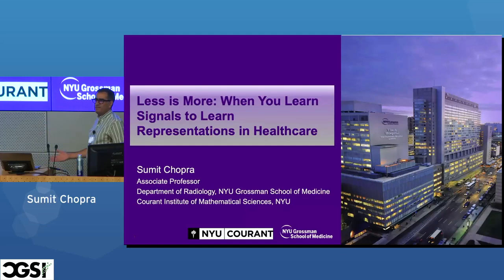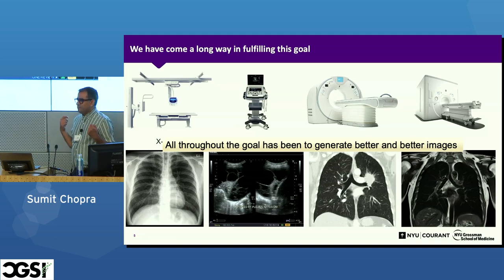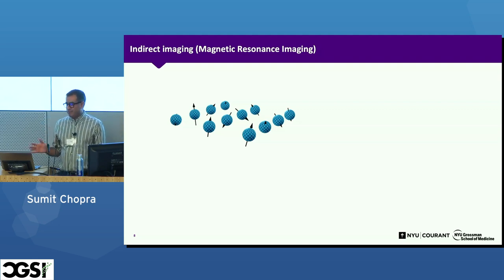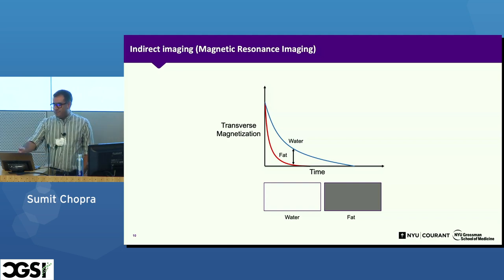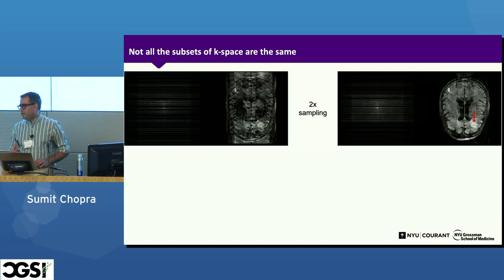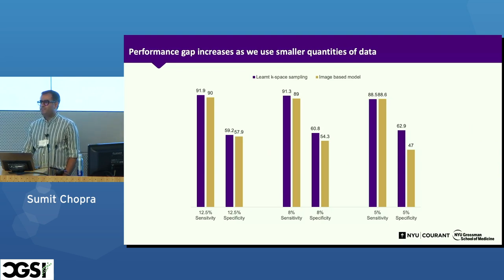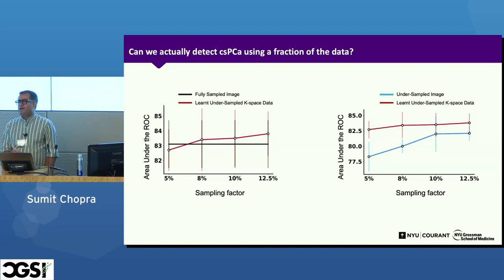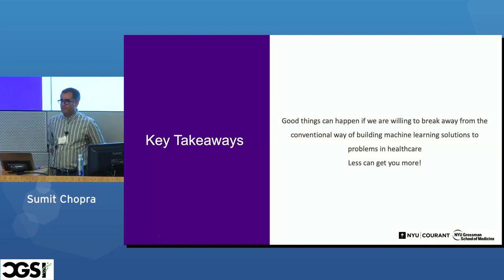Sumit Chopra | Less is More Learning Signals to Learn Representations in Healthcare | CGSI 2023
"Related papers: Singhal, R., Sudarshan, M., Mahishi, A., Kaushik, S., Ginocchio, L., Tong, A., Chandarana, H., Sodickson, D.K., Ranganath, R., & Chopra, S. (2022). On the Feasibility of Machine Learning Augmented Magnetic Resonance for Point-of-Care Identification of Disease.

Jethani, N., Sudarshan, M., Aphinyanaphongs, Y., & Ranganath, R. (2021). Have we learned to explain?: How interpretability methods can learn to encode predictions in their interpretations. In International Conference on Artificial Intelligence and Statistics, pages 1459–1467. PMLR.

Sriram, A., Zbontar, J., Murrell, T., Defazio, A., Zitnick, C.L., Yakubova, N., Knoll, F., and Johnson, P. (2020). End-to-end variational networks for accelerated mri reconstruction. In International Conference on Medical Image Computing and ComputerAssisted Intervention, pages 64–73. Springer.